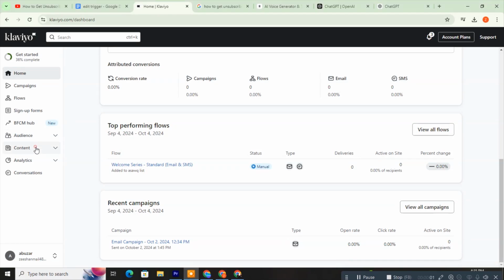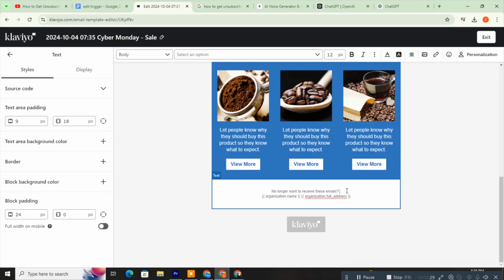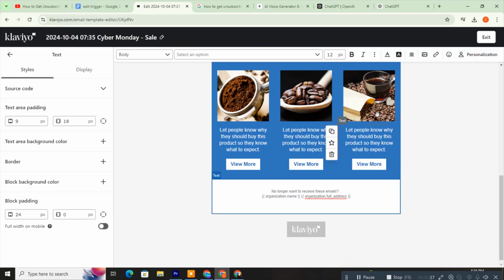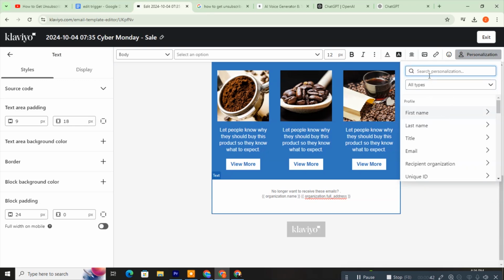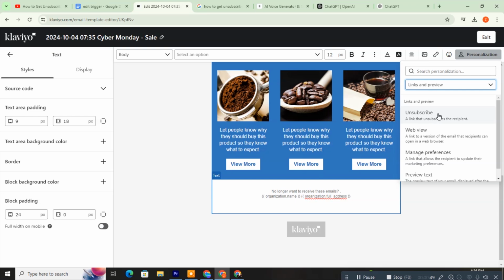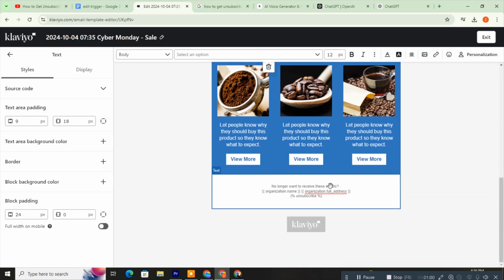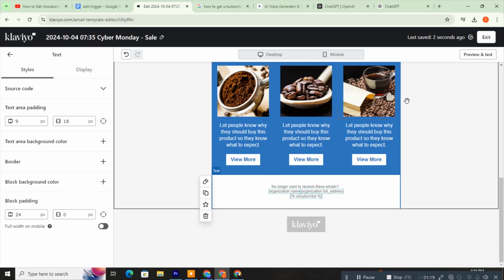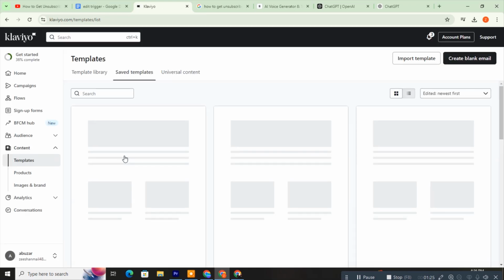How to get Unsubscribe Link in Klaviyo (Easily)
How to get Unsubscribe Link in Klaviyo

Learn how to easily insert an unsubscribe link into your Klaviyo email templates in this step-by-step tutorial. We’ll show you how to customize the link and ensure it appears seamlessly in your emails. Perfect for keeping your email campaigns compliant and user-friendly!

How to Add an Unsubscribe Link in Klaviyo
Add an Unsubscribe Link to Your Klaviyo Emails